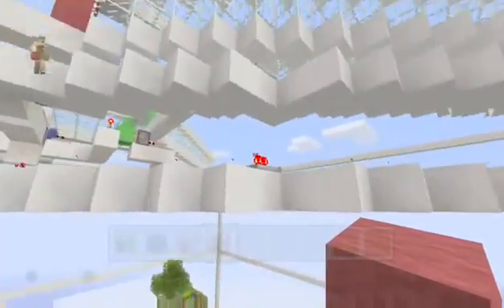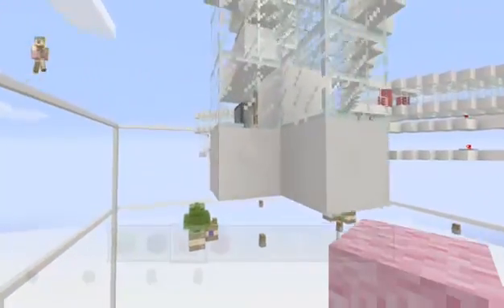Minecraft how to make a mini-game 8